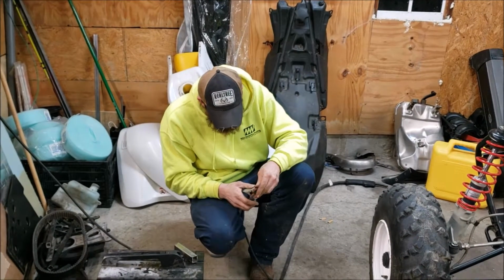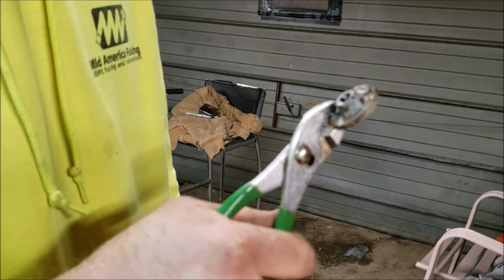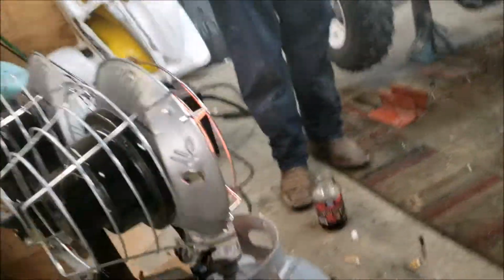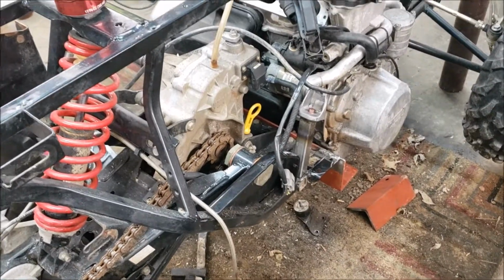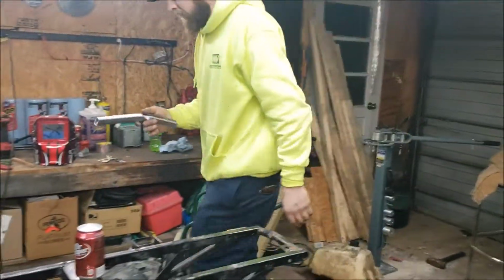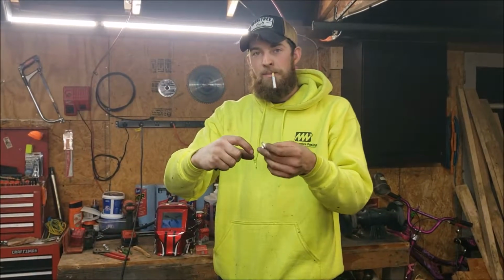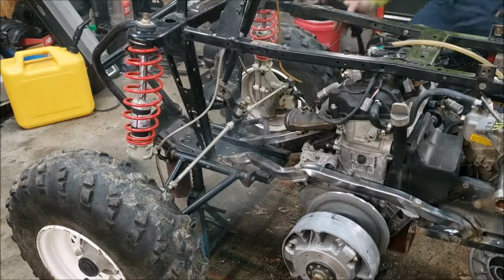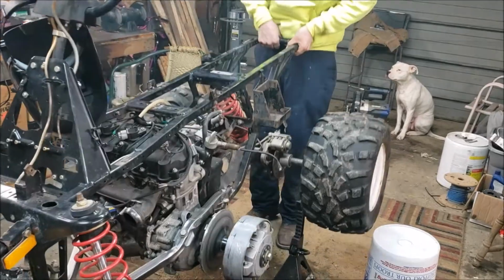OPE! WE HAVE A FIRE!!!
Demonstrating that safety, is in fact, 3rd!